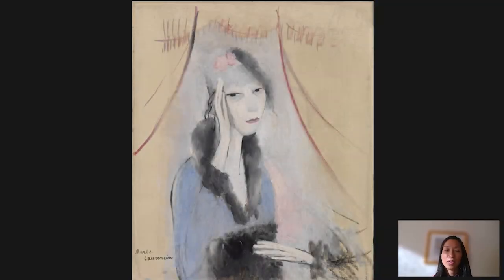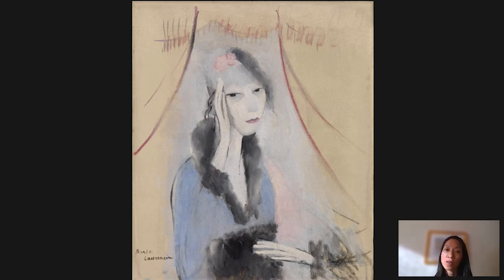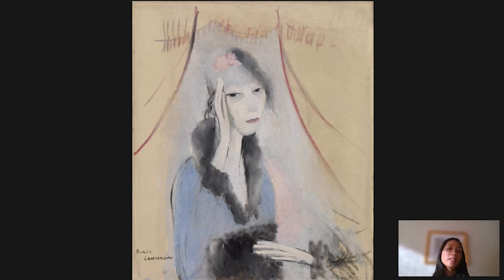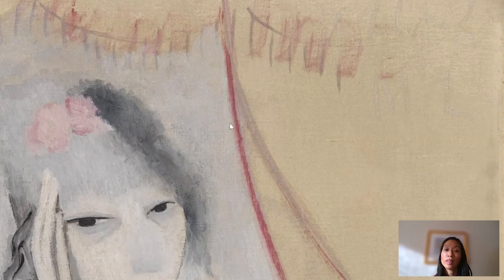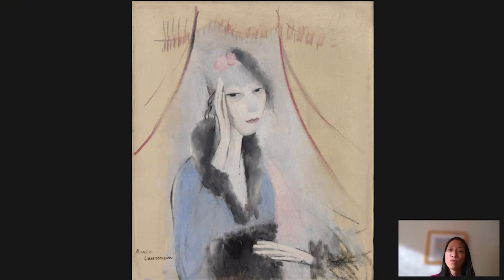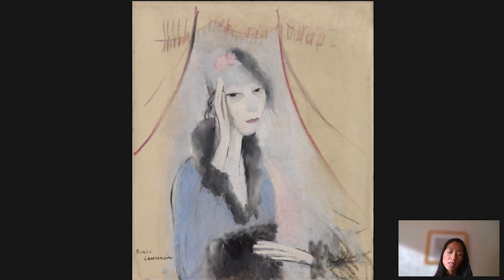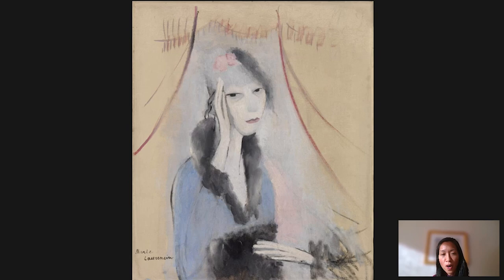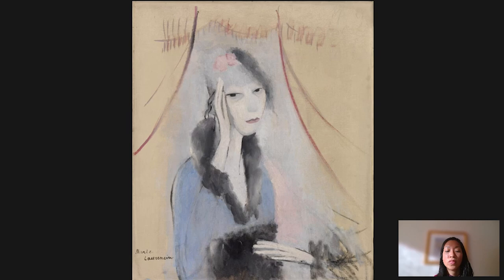Barnes Takeout: Art Talk on Marie Laurencin’s Woman with Muff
Celebrate Women’s History Month with Marie Laurencin.